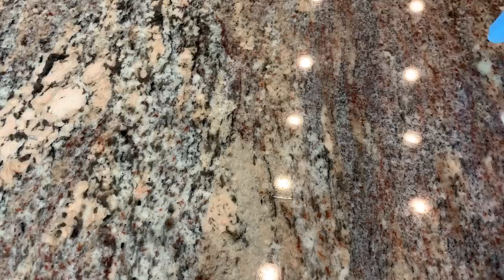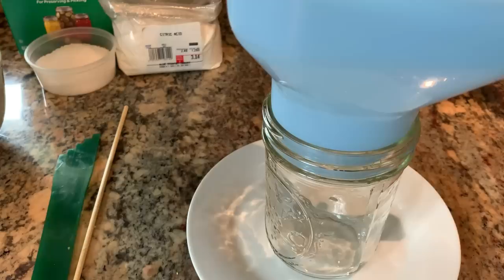Canning Tomatoes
Ken and I picked 10 bushels of tomatoes and we show how easy it is to can tomato sauce.   We also froze 12 quarts and 24 pints.  Over this next year our family will enjoy the fresh taste of our tomato harvest and food preservation efforts.  Hope you enjoy the video. Shelby